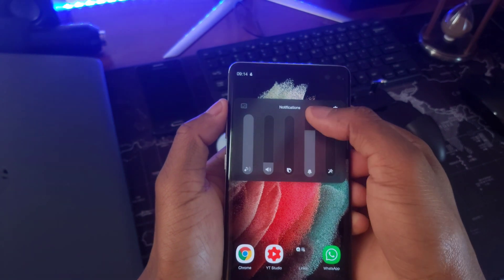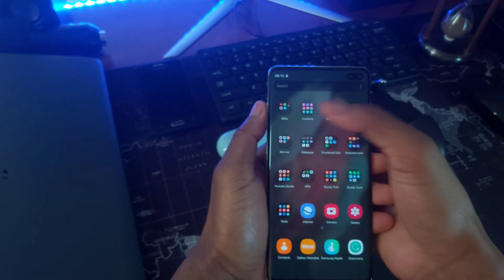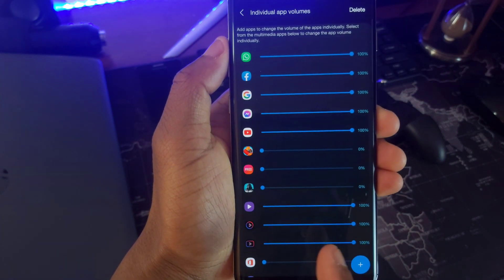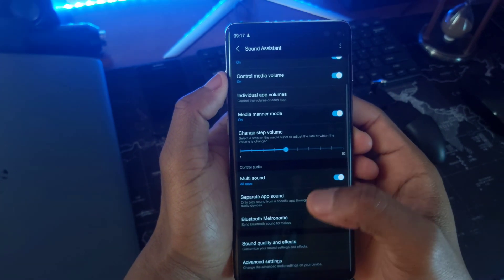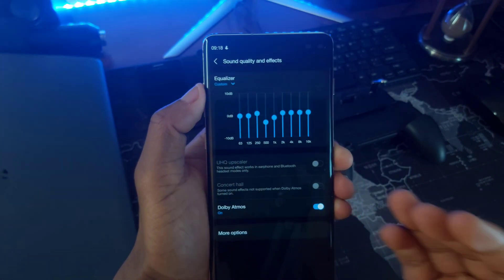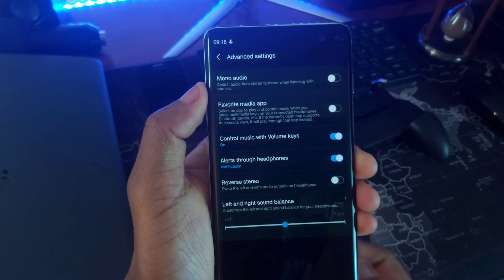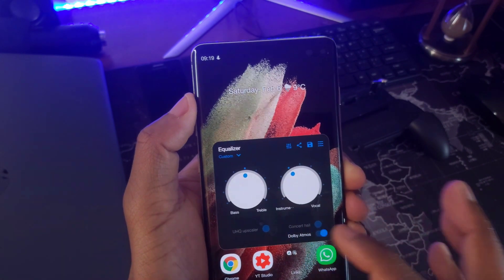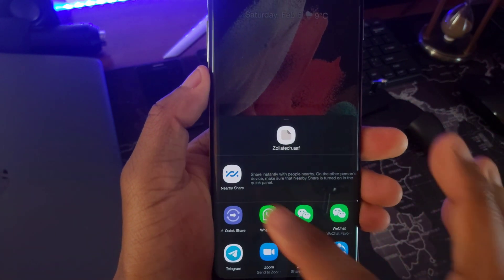Samsung Sound Assistant (Tips) One UI 3.0 & 3.1 (Android 11) (February Update)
Hey guy

SoundAssistant app is the only tool that can change the volume panel theme Customisation on a device running either on oneui2

Reasons why you need sound assistant:

0:00 Visual difference
0:43 Setting toggle functionality

Sound Assistant Best Features:

1:23 Control Media Volume
1:40 Individual app volume
2:32 Multi Sound
2:41 Separate app sound
3:32 Adaptive Sound
4:47 Equalizer

The rest of the features:

2:01 Media manner mode
2:10 Change step volume
3:01 Bluetooth metronome
3:20 Sound Quality and Effect
4:15 Advanced sound settings